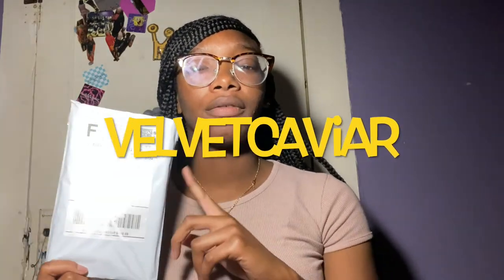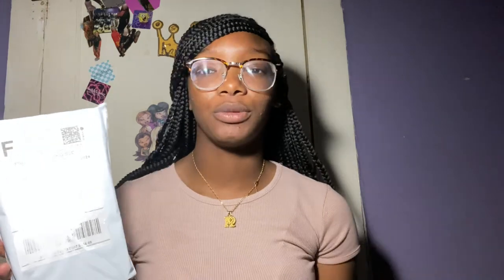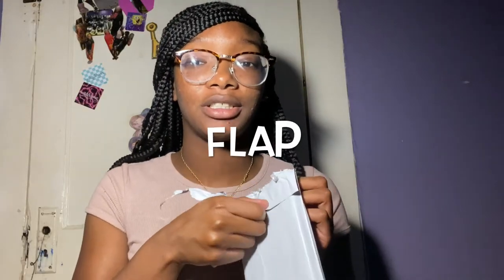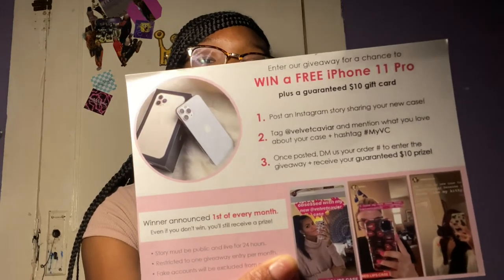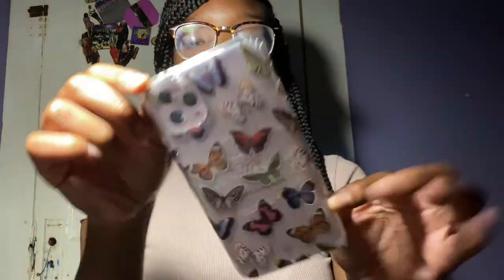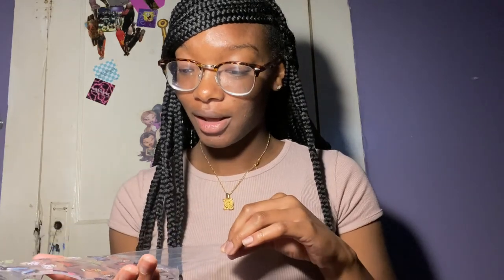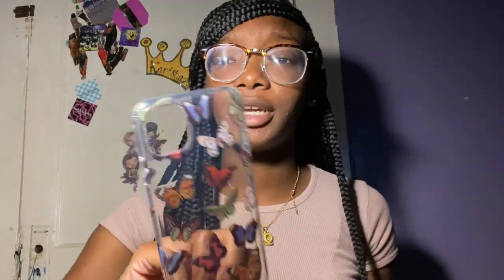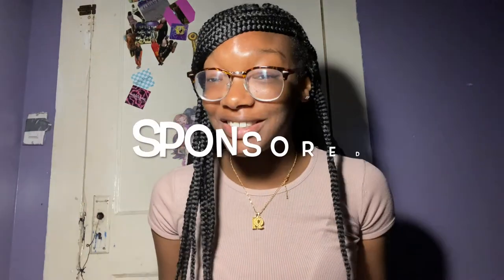Another Case Review: VelvetCaviar Vintage Butterfly Case